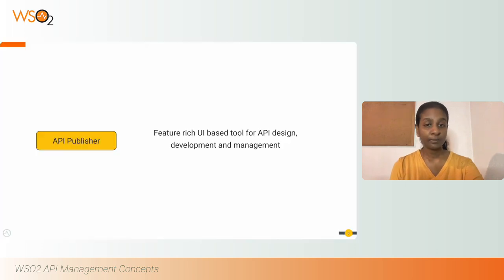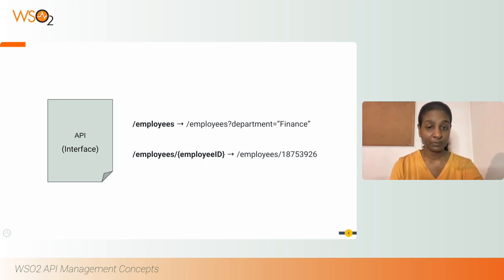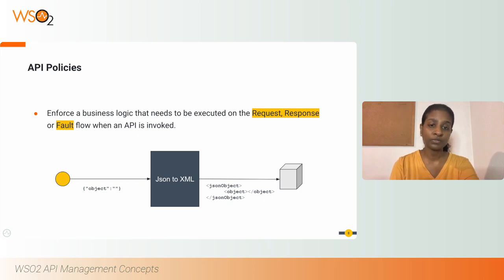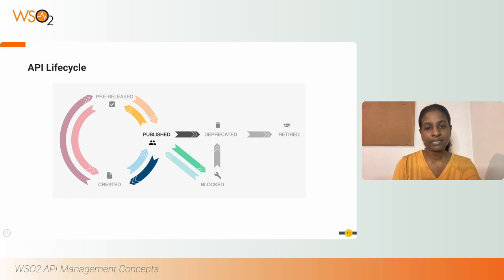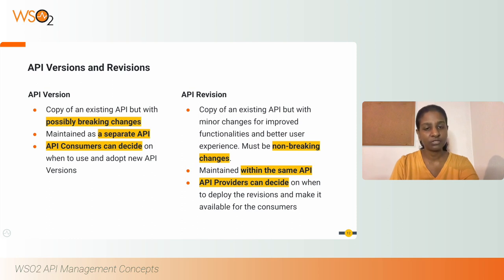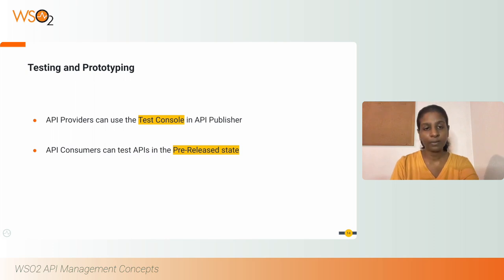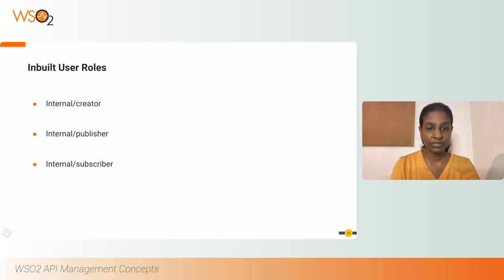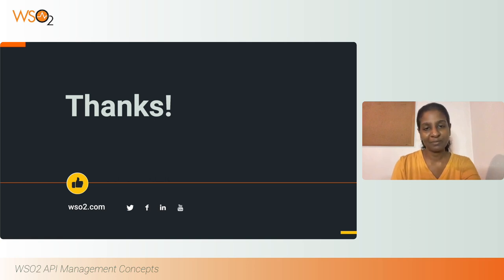How to Create APIs and Work Using WSO2 API Manager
We will be discussing how to work with APIs using WSO2 API Manager in this session. You will learn about Rate limiting policies which would help you to protect your API from exhaustion, how API Policies can help modify your requests and responses and how API versions and revisions can help maintain your API changes. You will also understand about the Lifecycle of APIs, how to perform testing and prototyping when required, how to specify access control and visibility and also about the inbuilt user roles which helps you carry out each of these functionalities easily in WSO2APIManager. This video contains English and Spanish subtitles.